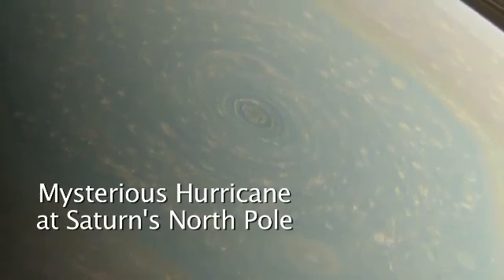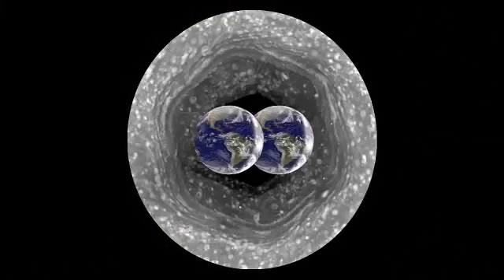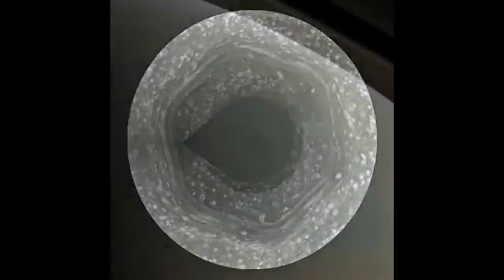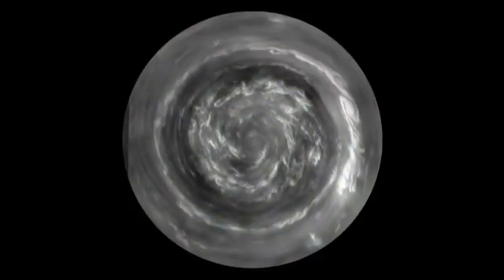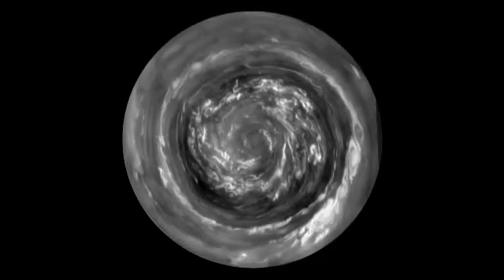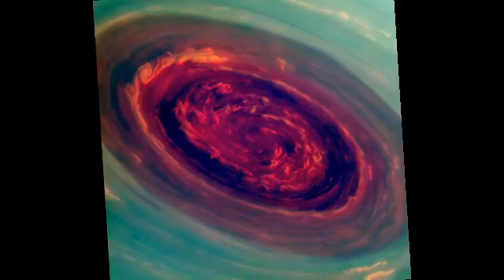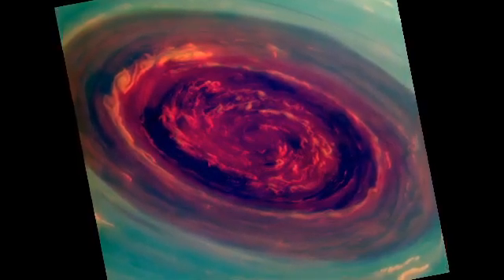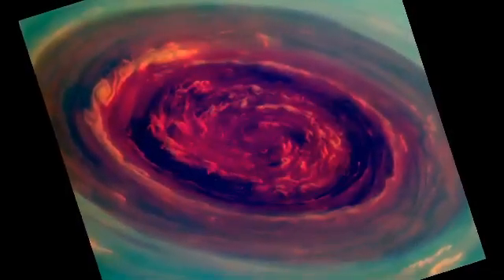Wow! Monster Hurricane On Saturn Spied By NASA Spacecraft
Massive hurricane on Saturn captured by Cassini spacecraft

Monster hurricane whips Saturn's atmosphere
NASA eyes monster hurricane on Saturn